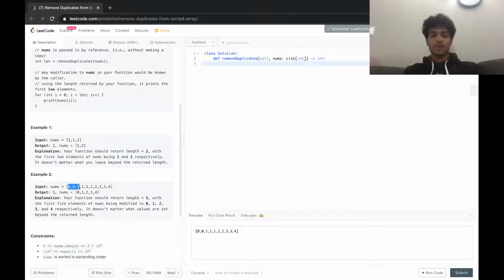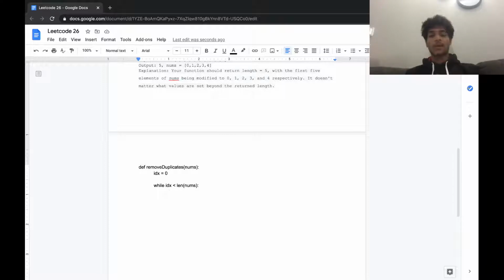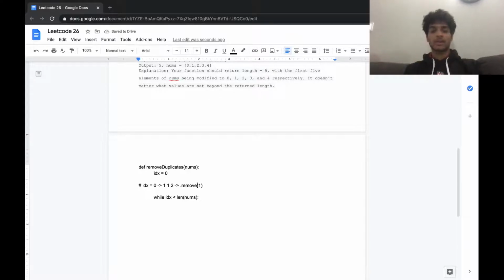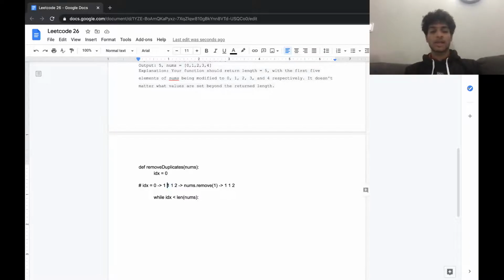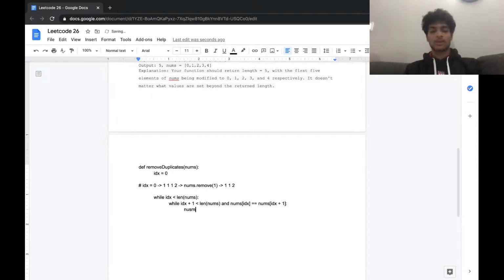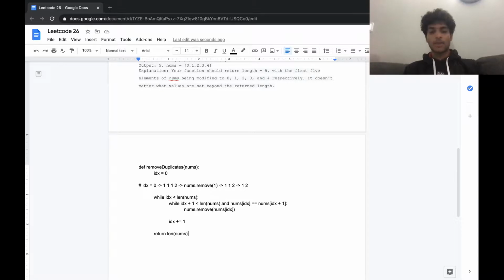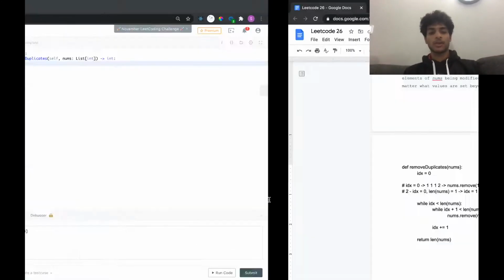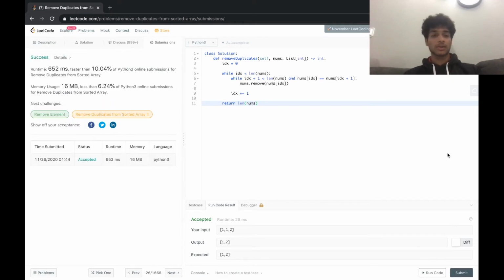Leetcode 26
Hey guys! In this video, we worked out Leetcode #26 and worked with removing duplicates from a sorted array. The link to the code is here:

If you guys have any questions, leave them below.